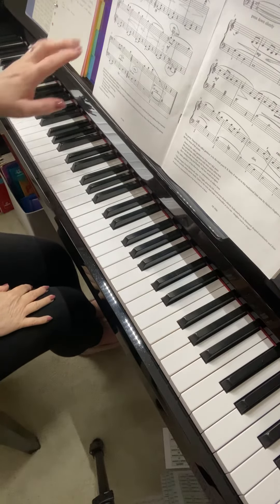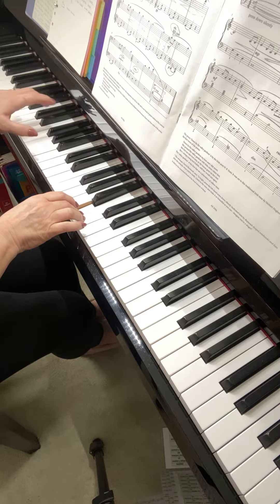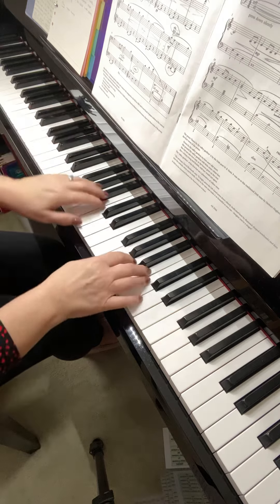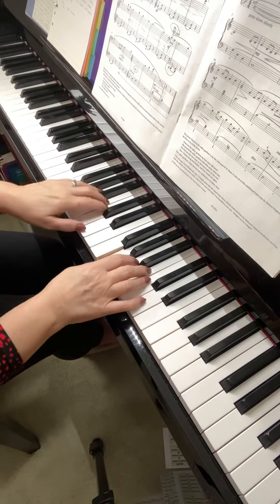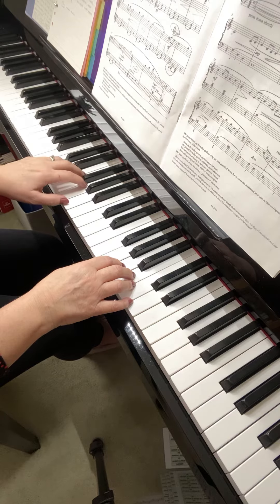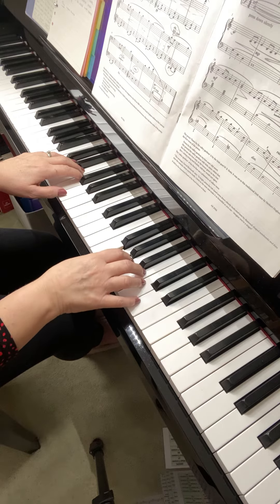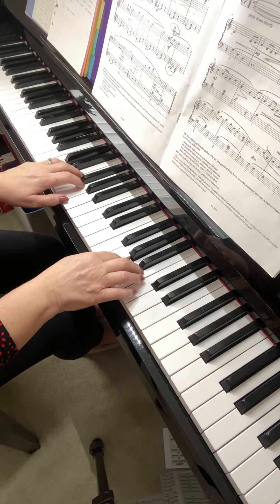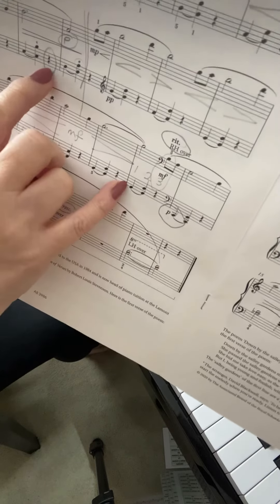CPT Swing 1.3.21